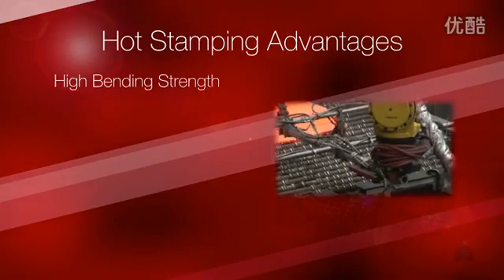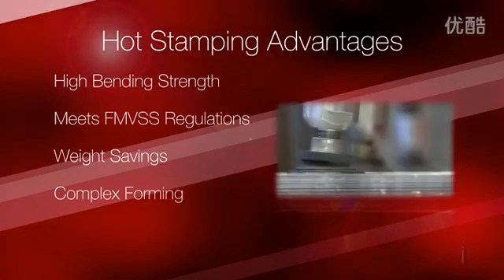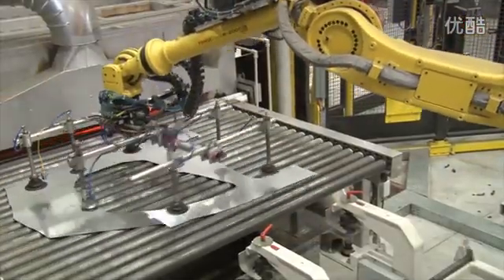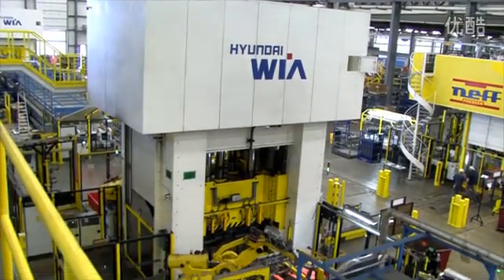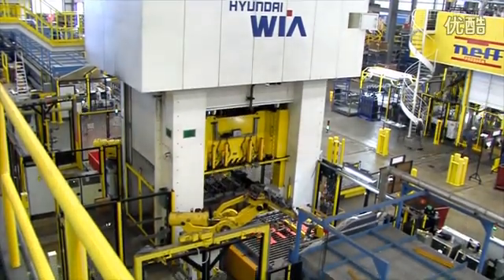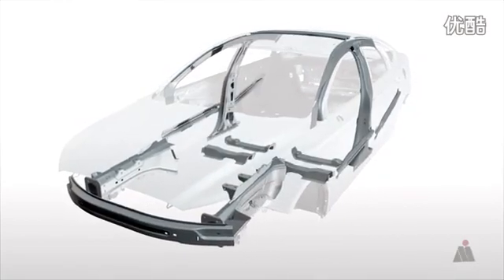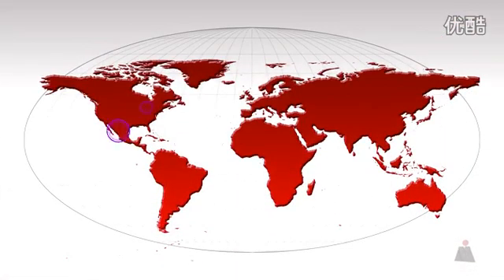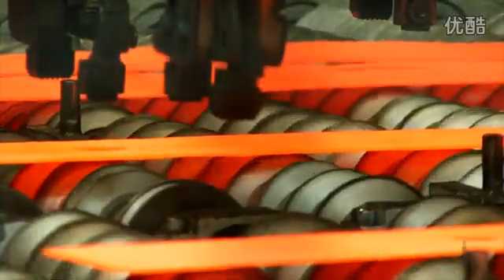麦格纳热冲压车门框架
Hot Stamping from Magna Cosma